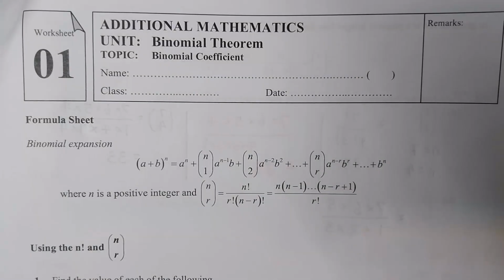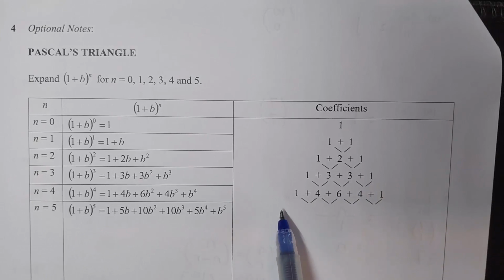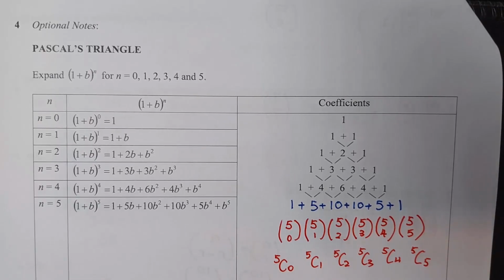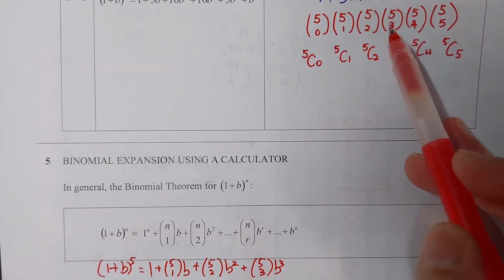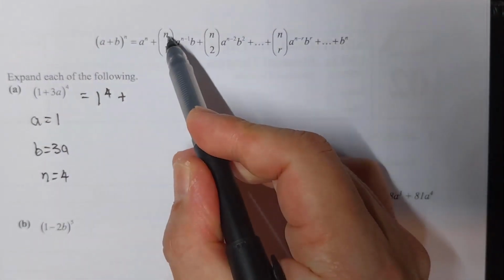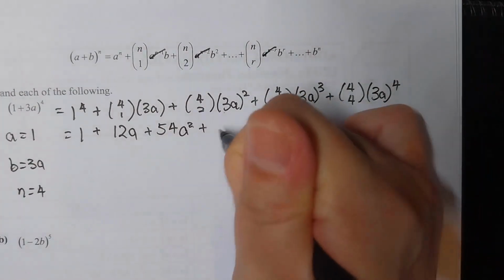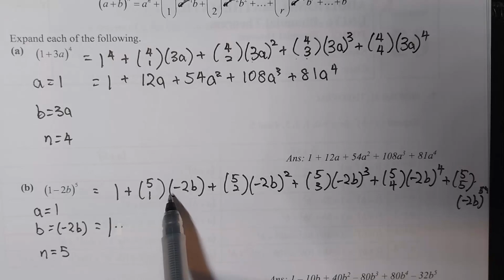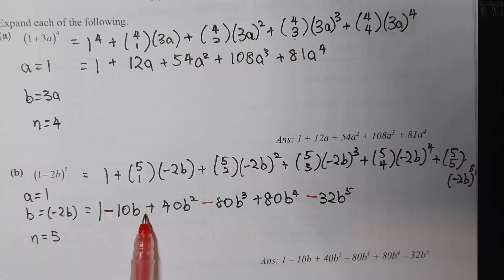Binomial Theorem Video 2